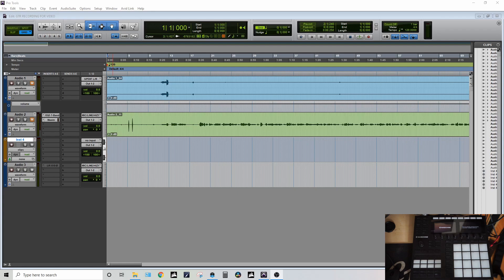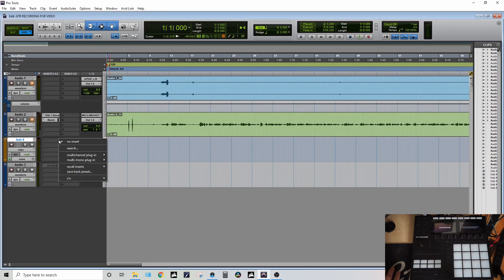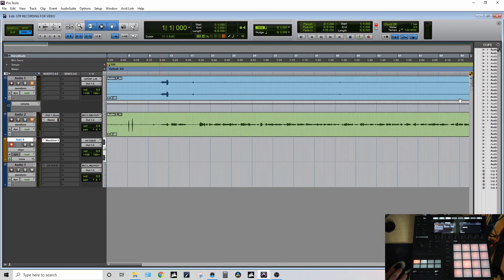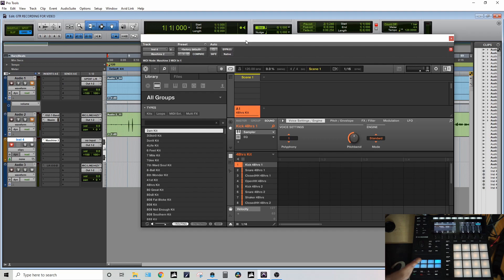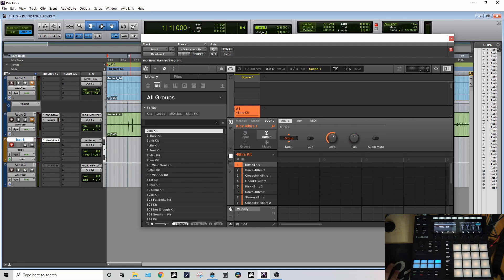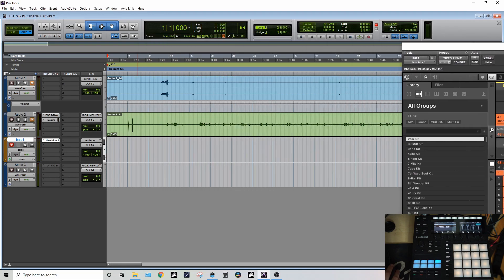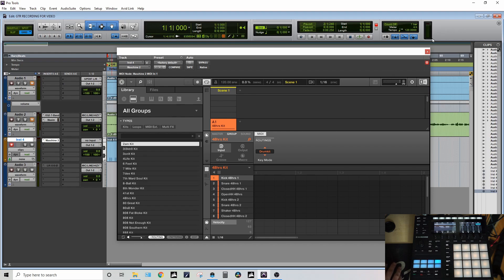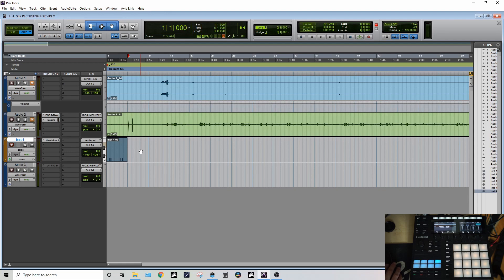How to record Maschine Mk3 MIDI on a Pro Tools instrument track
Track Maschine's kits on one instrument track in Pro Tools